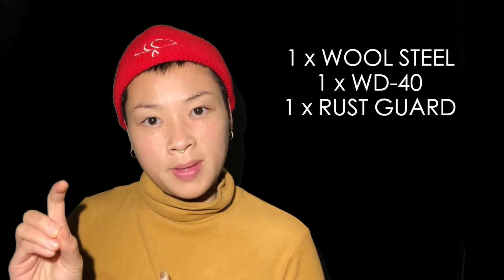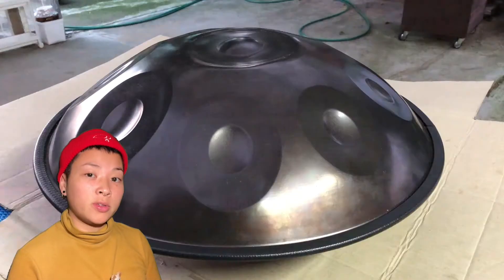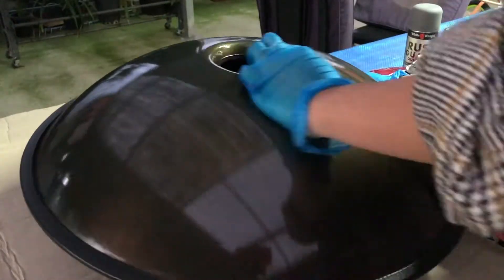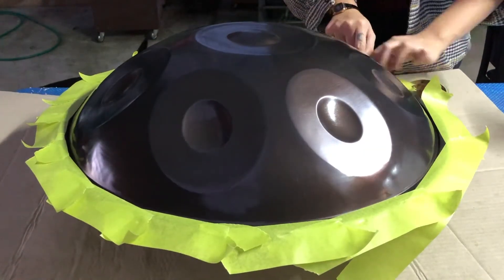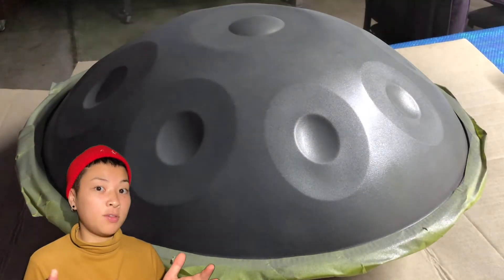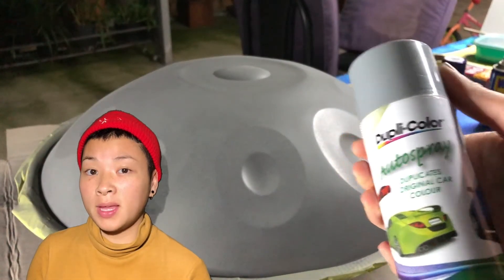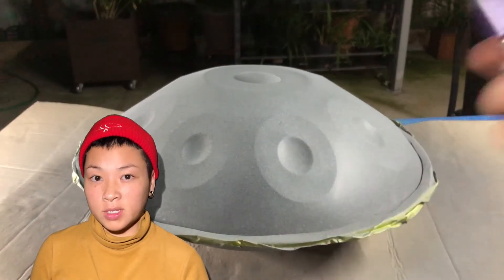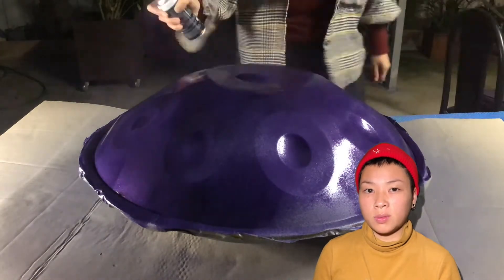How to prevent rust on steel and customise Hang Drum | Easy step by step on hang drum care tutorial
Hello Friend,

If you are looking for some help on how to get rid and prevent rust on your hang drum, you have come to the right place! I hope this tutorial will help you or simply entertain.

What I have discovered on this exercise that it is good to know that WD-40 can be used to scrub off any rust on steel with wool steel!

Sending out love, light and life ☯️